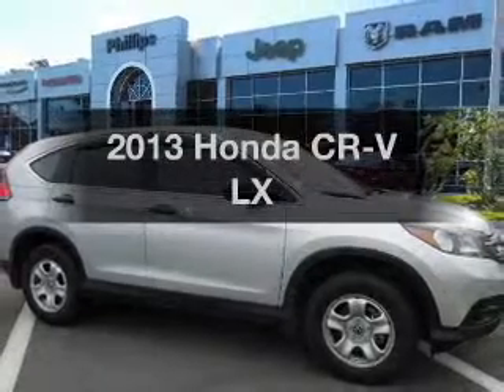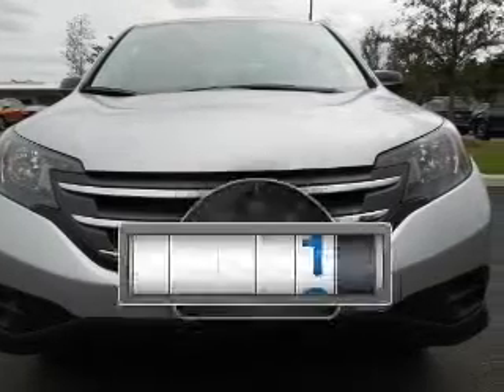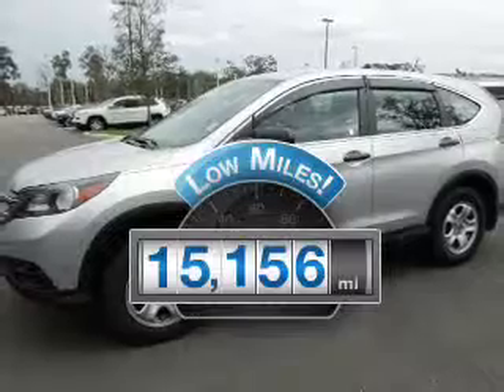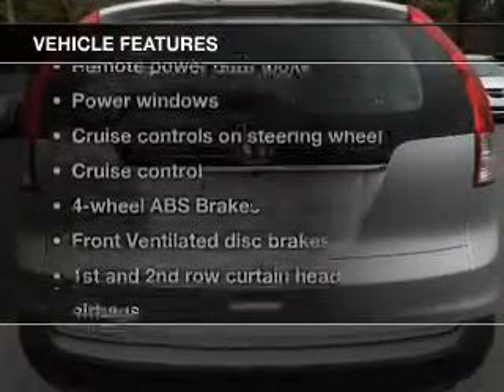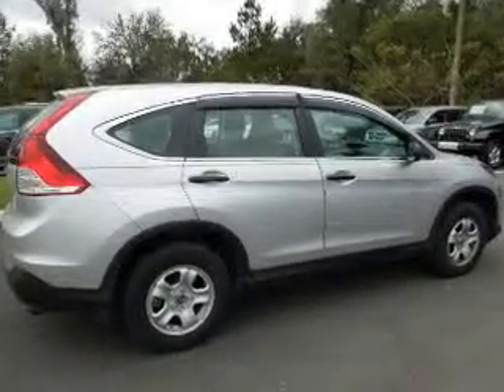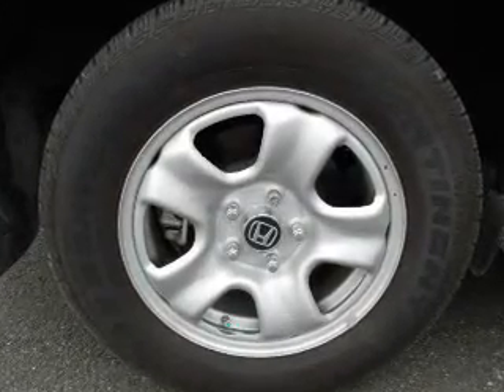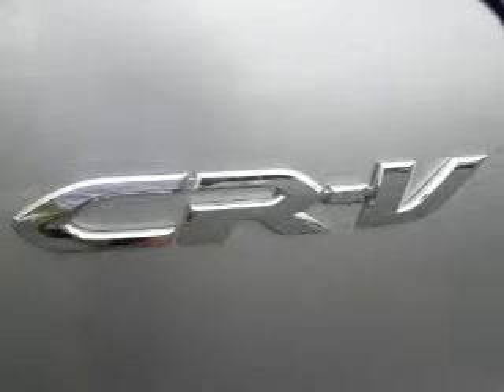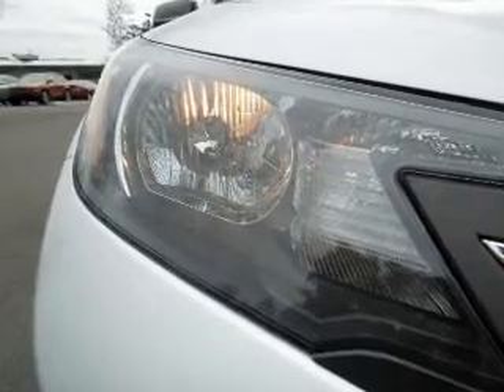2013 Honda CR-V - Ocala FL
Year: 2013
Make: Honda
Model: CR-V
Trim: LX
Engine: 2.4 liter inline 4 cylinder 16 valve
Transmission: 5-Speed Automatic
Color: Alabaster Silver Metallic
Mileage: 15156
Address:
3440 South Pine Avenue